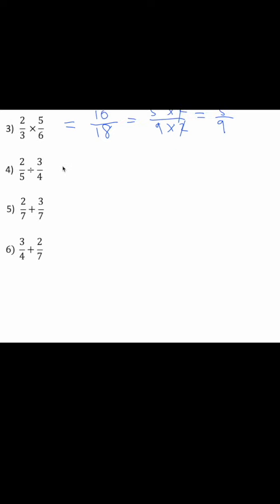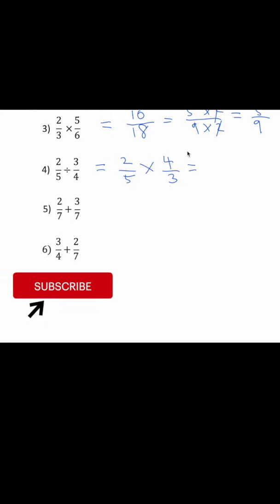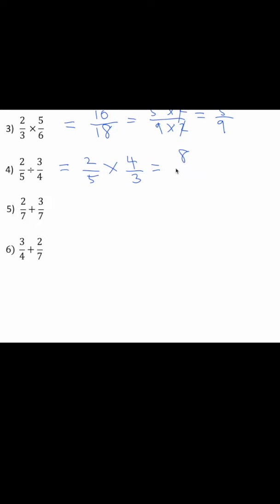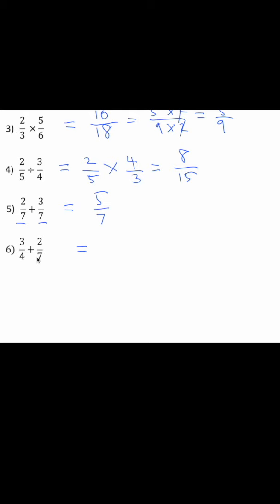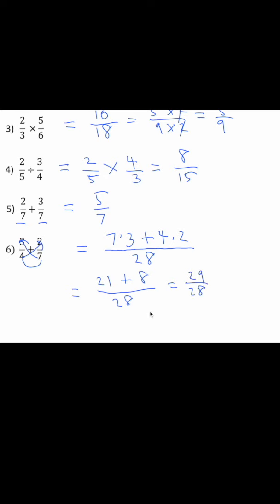Master Fraction operations in three minutes !!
Quick and easy tutrorial on fractions !   Perfect for beginners or anyone needing a fast refresher.